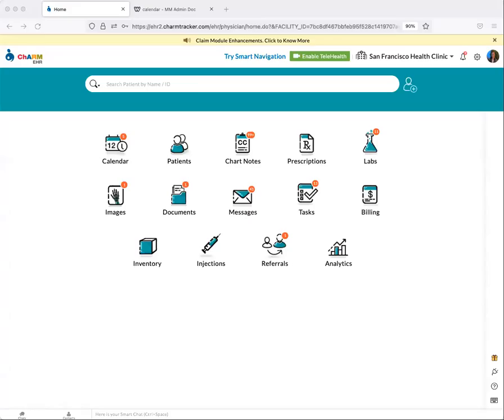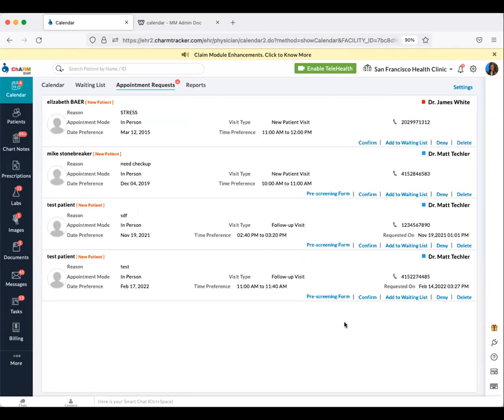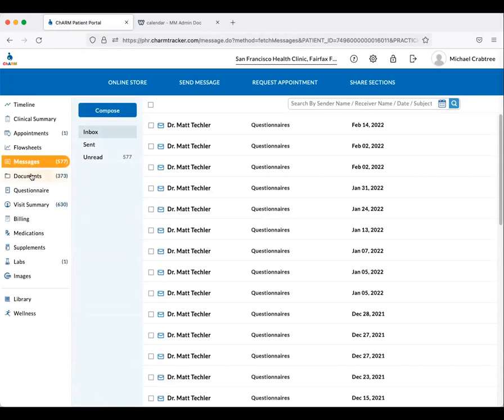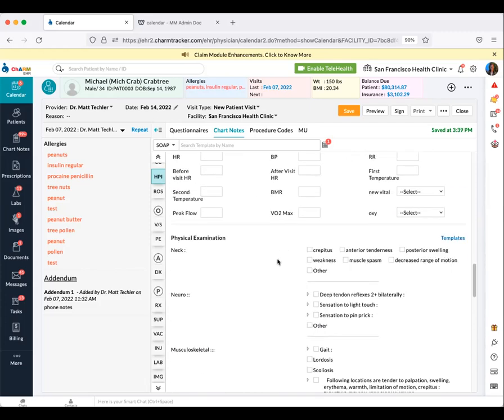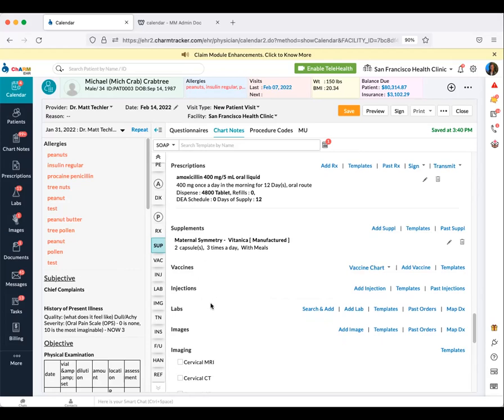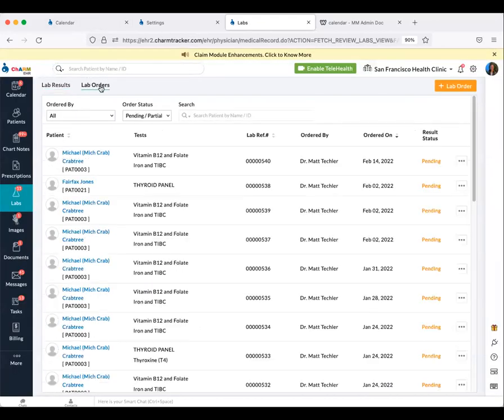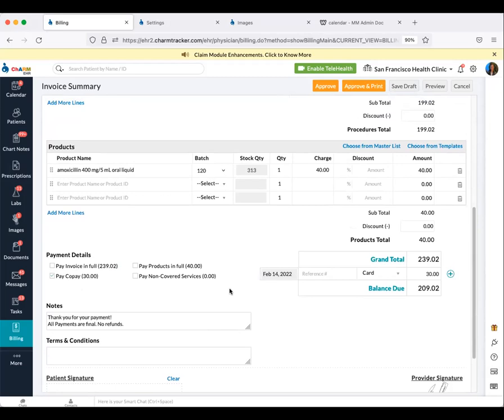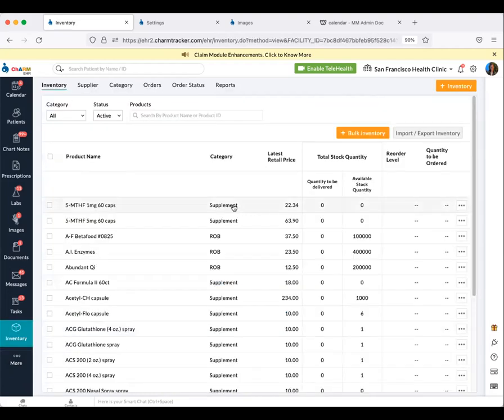Charm Demo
Video demo that reviews main features of Charm Health EHR